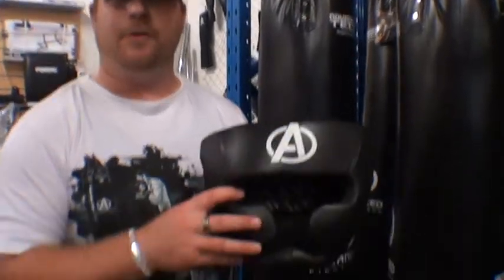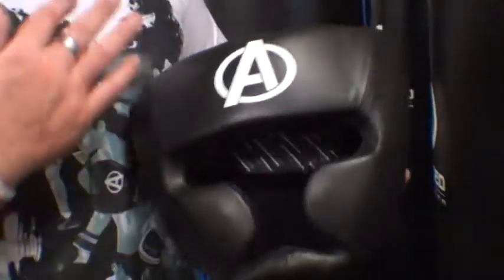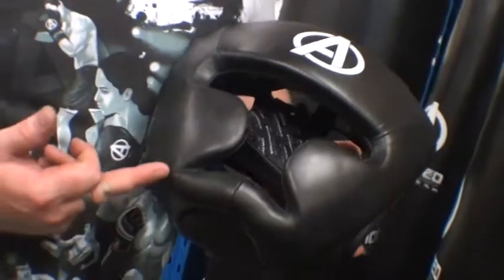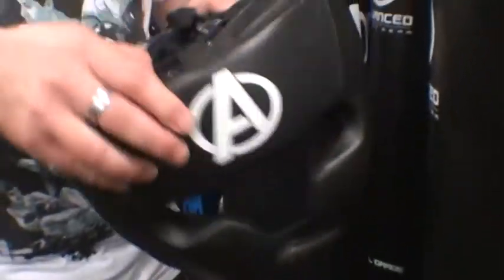AFG-SHG Full Face Head Gear - Legionnaire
Features:

    Hand Crafted
    Material -- Buffalo Leather
    Slip on style
    Light Weight Construction.

Application:

Designed for full contact MMA sparring.

Avaialble colours:

    AFG-SHG        =    Black/Red
    AFG-SHG-R    =    Red